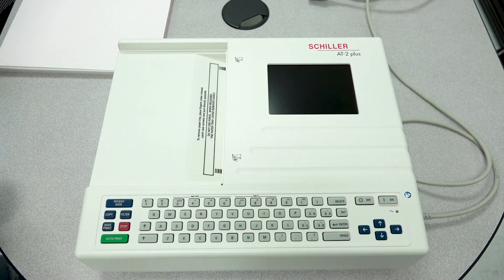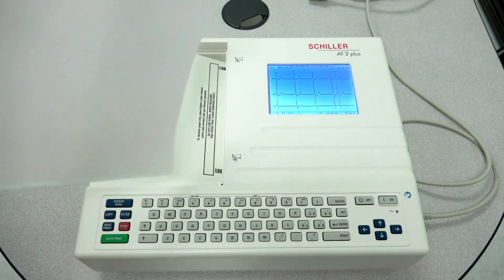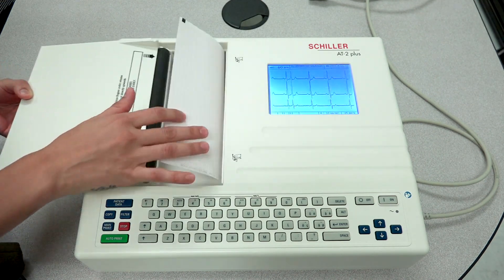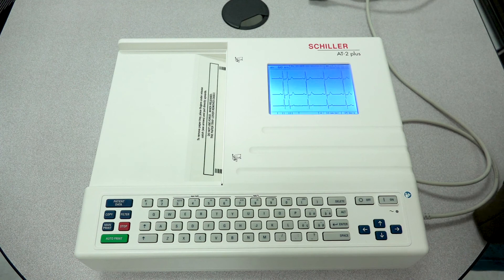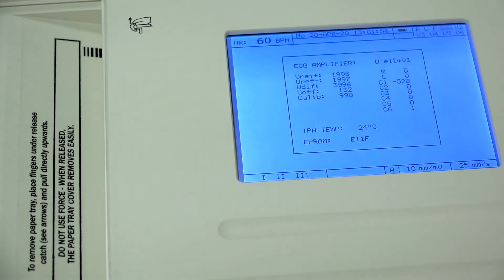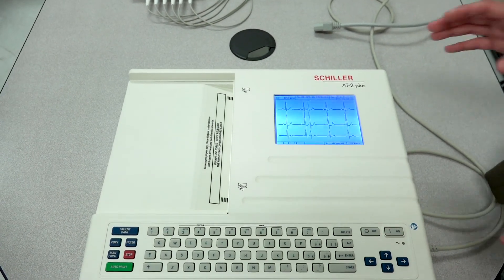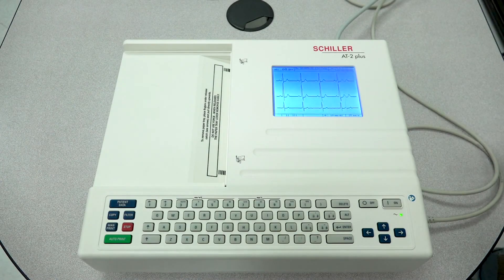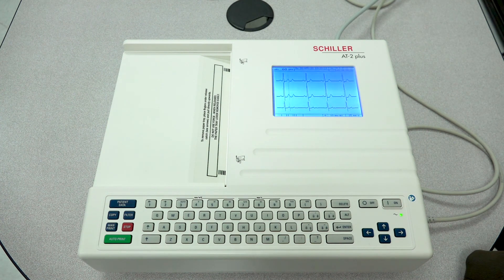AT 2 Plus Trouble Shooting English Optimized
Learn how to properly insert the paper to the CARDIOVIT AT-2 Plus, as well as how to obtain outstanding EKG signal for high-quality report. Perform a lead test even if the patient is connected and print your final report.
TWO DEVICES IN ONE! - EKG AND SPIROMETRY IN THE CARDIOVIT AT-2 PLUS
Until recently, the importance of spirometry tests for the early diagnosis of chronic obstructive lung diseases and certain cardiac diseases has been seriously underestimated. However, the ever growing number of patients suffering from pulmonary function restrictions shows clearly that a frequent examination of the pulmonary function is essential.
SCHILLER was the first manufacturer to combine the two most common pulmonary function and cardiac tests in one device - the CARDIOVIT AT-2 plus with ECG and spirometry function.

Schiller Americas
10903 NW 33rd St